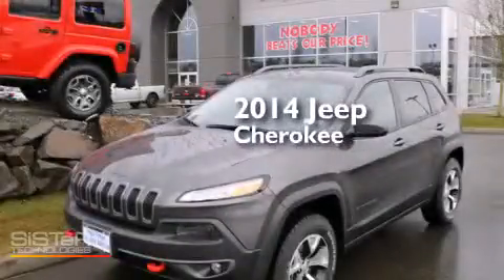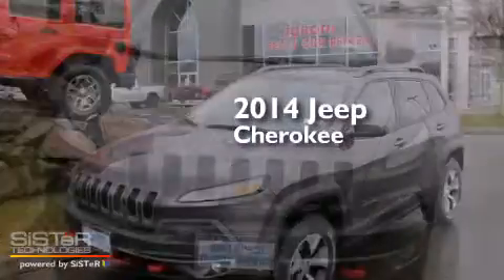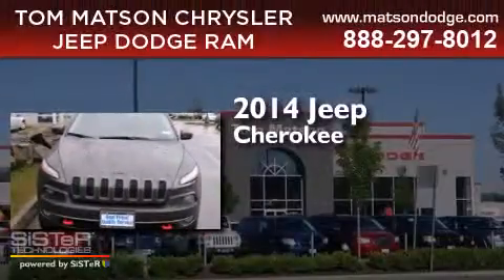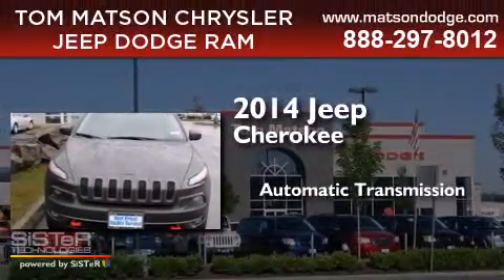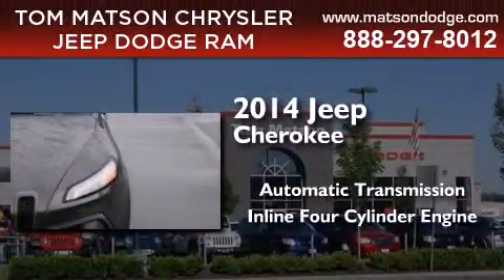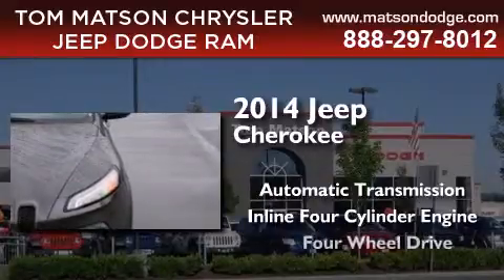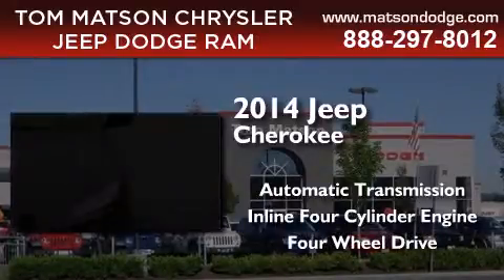2014 Jeep Cherokee Auburn WA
We've been honored to serve the Auburn WA area , we promise that your experience at our dealership will exceed your expectations ! Year : 2014 Make : Jeep Model : Cherokee Engine : 2.4L 4Cyl Trans . : Automatic Exterior : Granite Crystal Miles : 25 Interior : Black Tom Matson Dodge 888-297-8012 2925 Auburn Way N. Auburn , WA 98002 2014 Jeep Cherokee Auburn WA